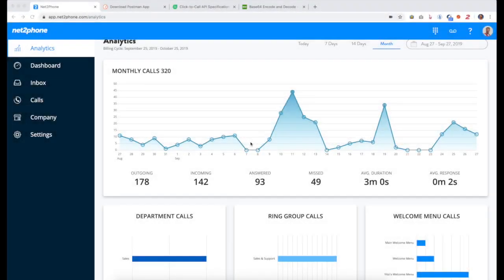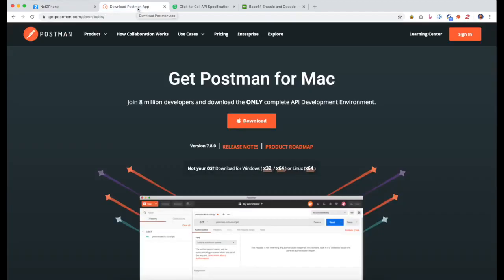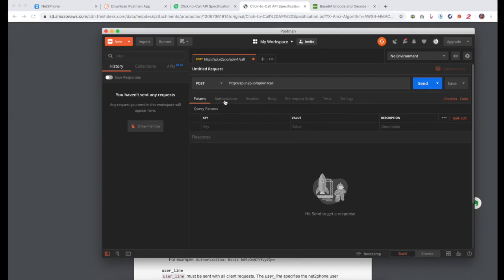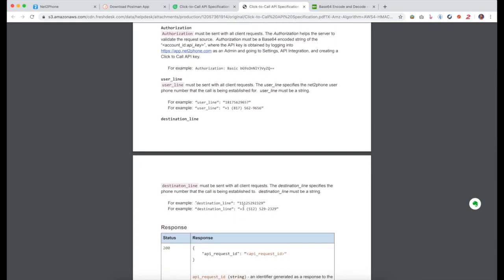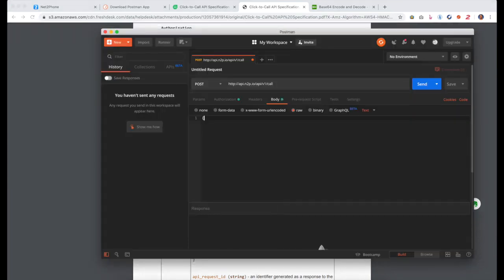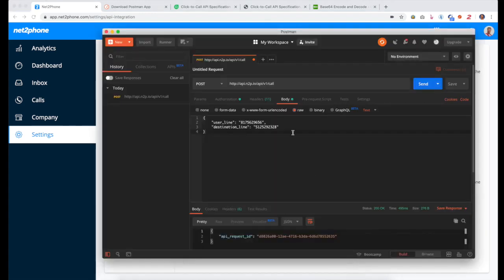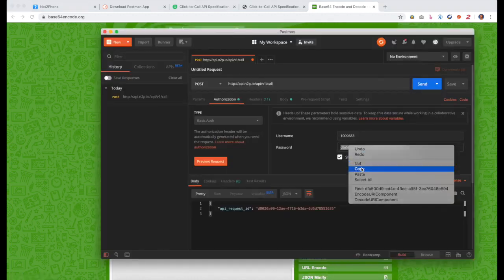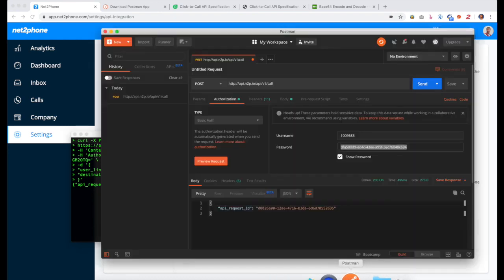Net2Phone API Integrations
Our new Calling APIs enable you to easily integrate with hundreds of popular apps and software platforms.